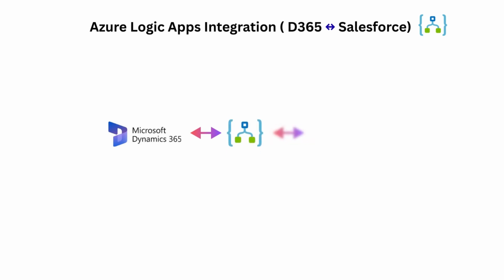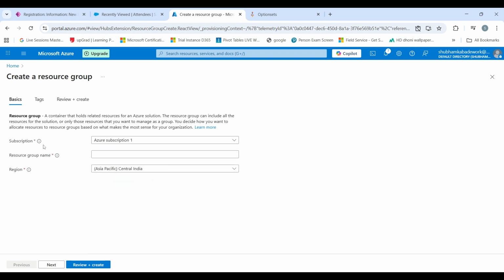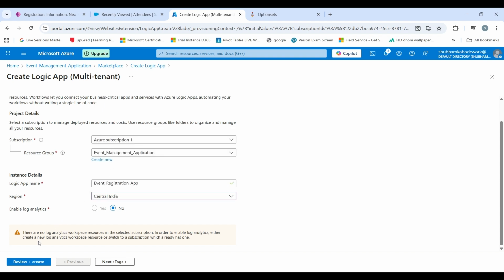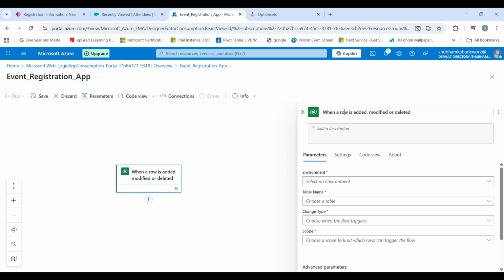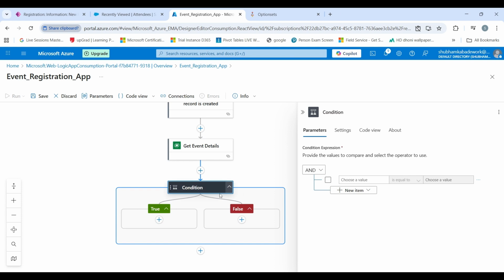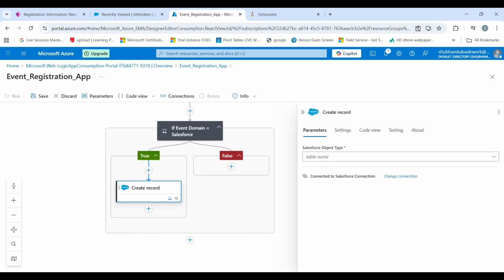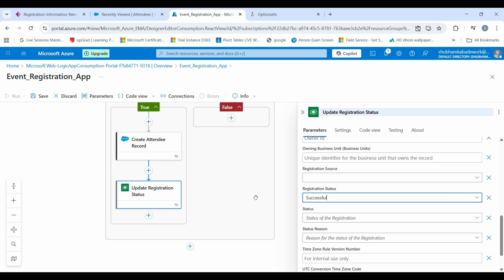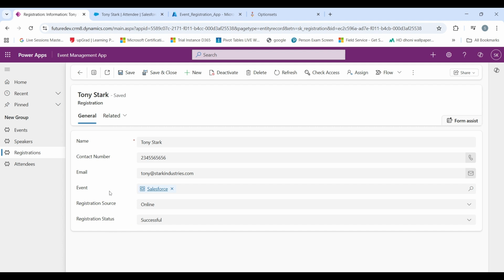Dynamics 365 + Salesforce Integration with Azure Logic Apps | Step by Step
In this video, I demonstrate how to integrate Microsoft Dynamics 365 with Salesforce using Azure Logic Apps.

✅ Scenario:
- When a registration record is created in Dynamics 365 with event domain = Salesforce
- An attendee record is automatically created in Salesforce
- The registration status in Dynamics 365 is updated as "Successful"

🔹 Key Highlights:
- Dynamics 365 and Salesforce integration explained
- Step-by-step Azure Logic Apps workflow
- Real-world use case for event management

This integration ensures seamless data flow between CRM platforms and helps organizations save time, avoid manual updates, and improve data consistency.